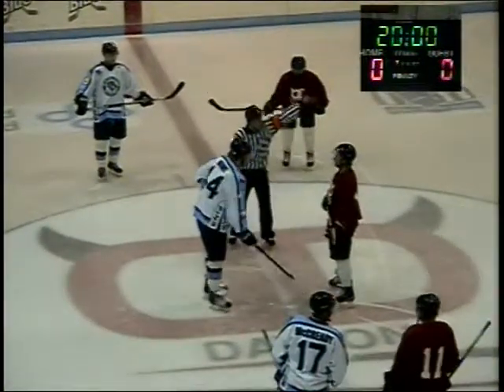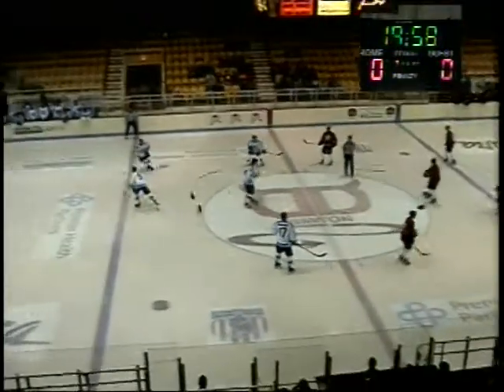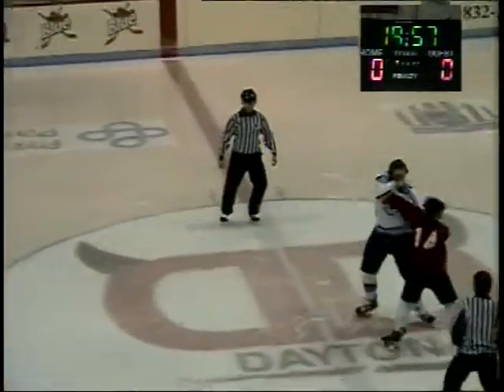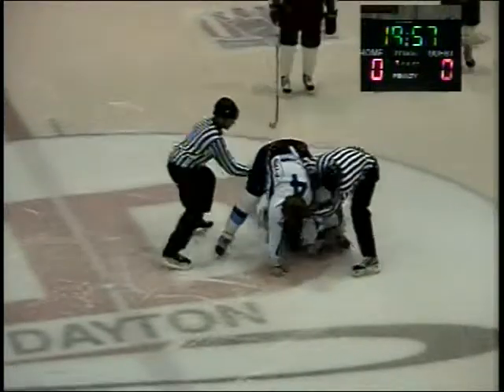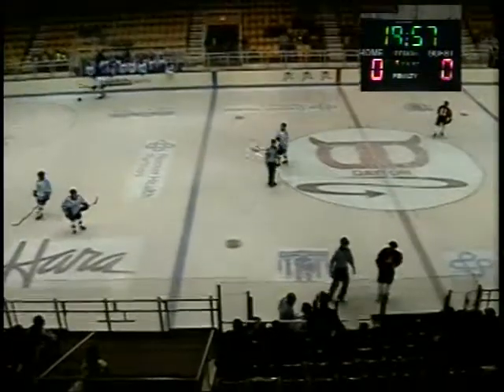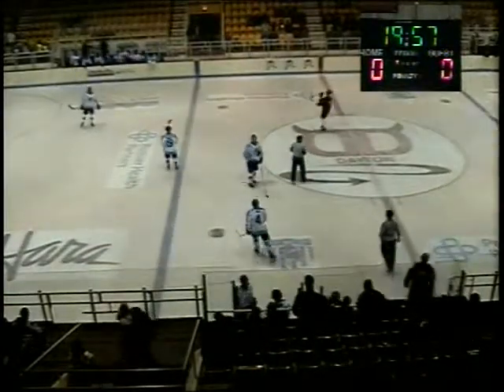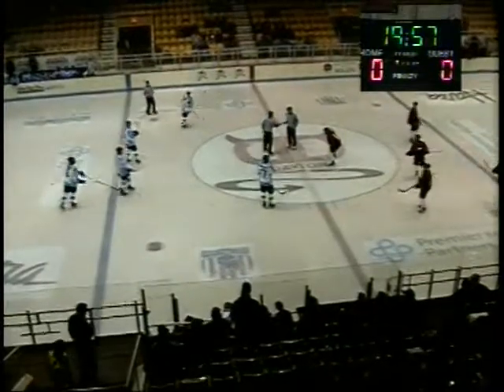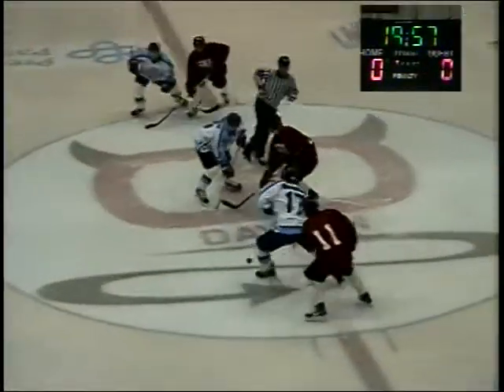Dayton Demonz Hockey Fight 11 16 12 highlights - Clip 01.avi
Dayton Demonz at home playing at the Historic Hara Arena for their sixth win in a row,4th in a row at home in as many games. They were matched up with the Cape Cod Bluefins. Three seconds into the game a fight broke out between the Demonz Captain James Sanford at 5'10" vs Bluefins Tyler Howe at 6'5". Tyler Howe. Next two games at home Nov.23(Fri.) and  Nov.24(Sat.)